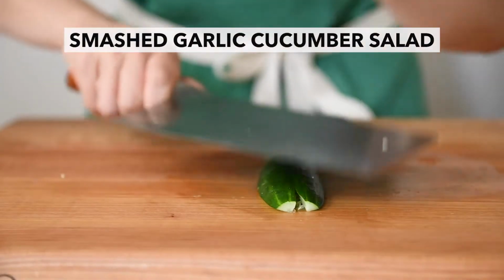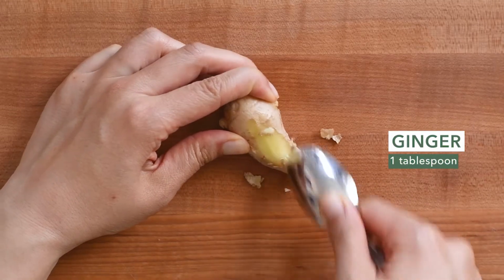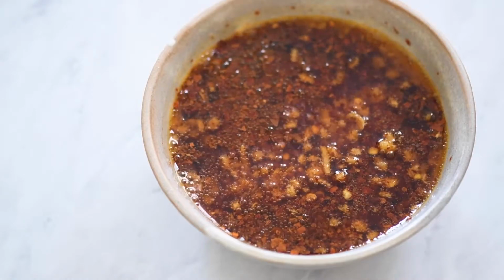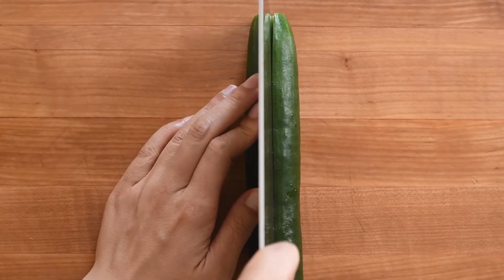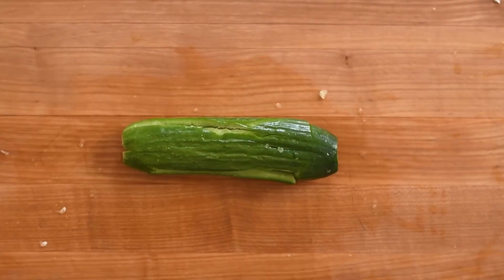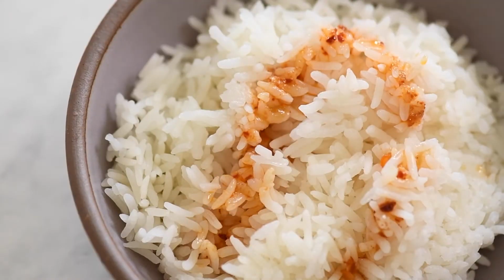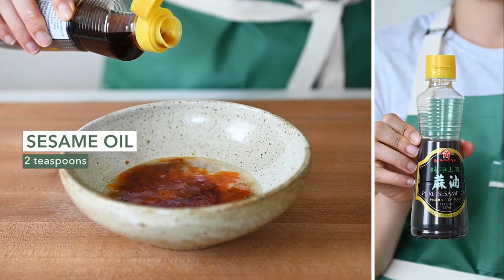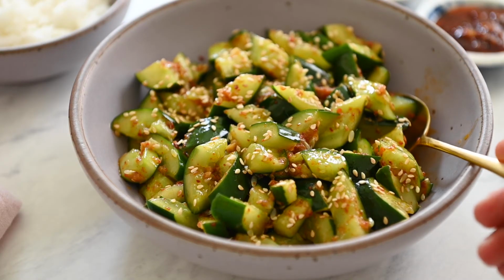Chinese Smashed Cucumber Salad (拍黃瓜, Garlic Cucumber Salad )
This Chinese smashed cucumber salad is a refreshing side dish. Crispy cucumber pieces are tossed in a garlicky and tangy sauce.

Ingredients

Chili Oil
3 cloves garlic, minced (about 4 teaspoons)
1 tablespoon minced ginger
1 1/2 teaspoons chili flakes
2 tablespoons gochugaru (Korean pepper flakes)
1 teaspoon kosher salt
1/3 cup oil (can be vegetable, grapeseed, or any neutral oil)

Cucumber Salad
1 to 1 1/4 pounds cucumbers
small pinch of kosher salt (1/4 to 1/2 tsp)
3 cloves garlic
2 tablespoons rice vinegar
2 tablespoons soy sauce
2 tablespoons chili oil with spices
1 1/2 teaspoons sugar
2 teaspoons sesame oil
toasted sesame seeds for garnish

You do not need to rinse the cucumbers after you salt them. If you're conscious about your salt intake, you can reduce the amount of soy sauce slightly.

Rice Vinegar
Soy Sauce
Sesame Oil
Microplane Zester
John Boos Chopping Board

TIMESTAMPS
00:00 Intro
00:11 Making Chili Oil
01:47 Preparing Cucumbers
03:29 Finishing Sauce
04:29 Finishing Salad
04:50 Tasting